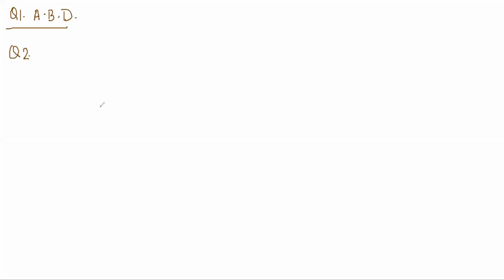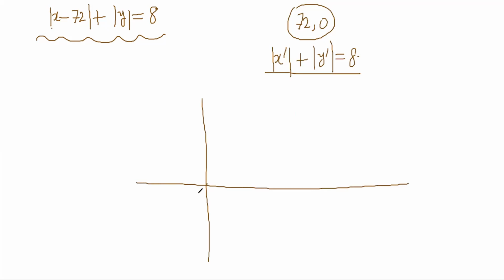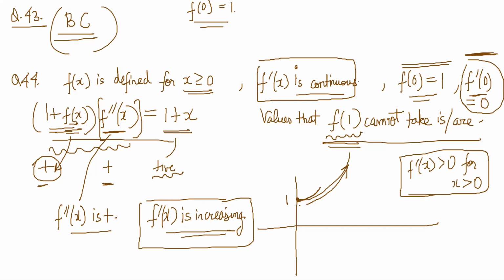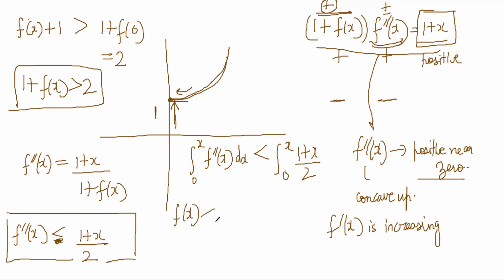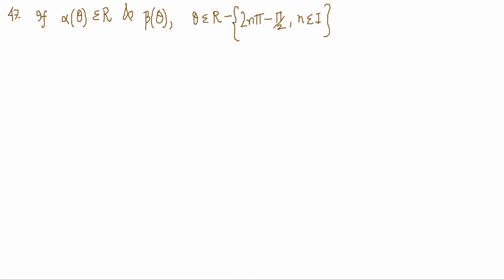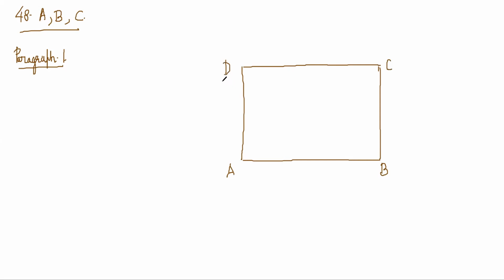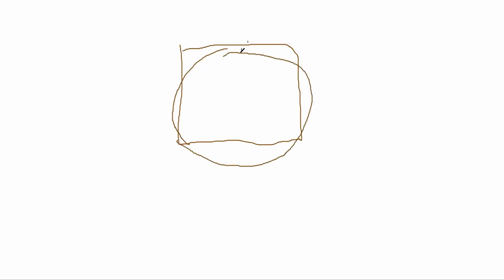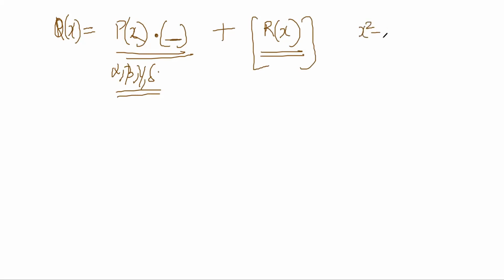JEE Advanced Full Test 1 - Paper discussion